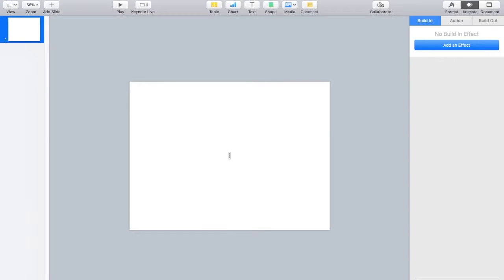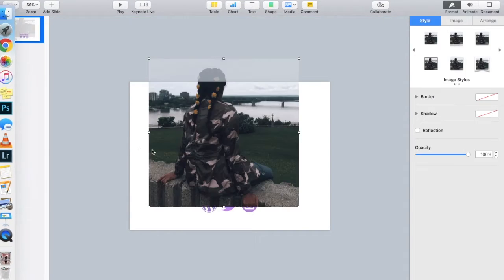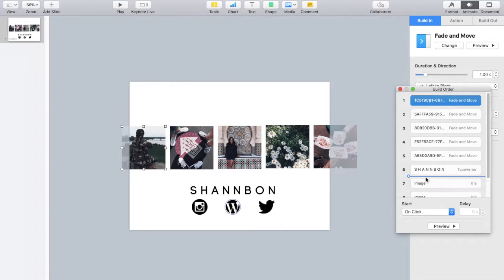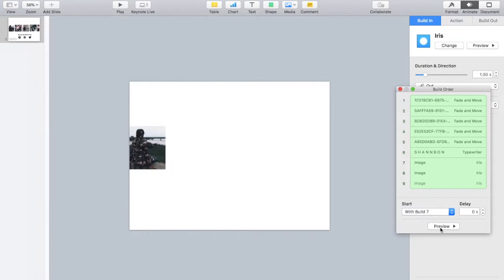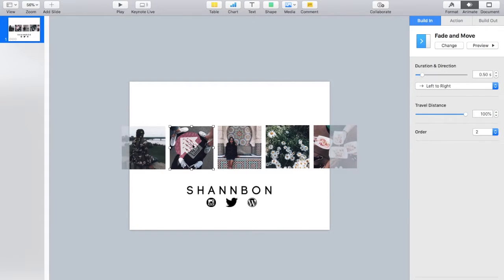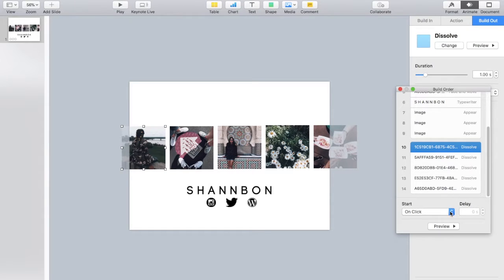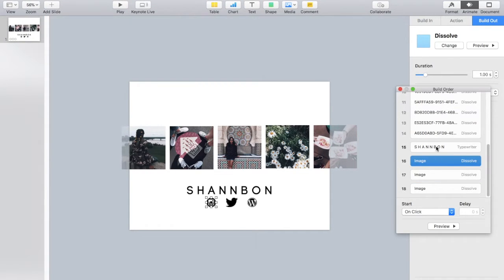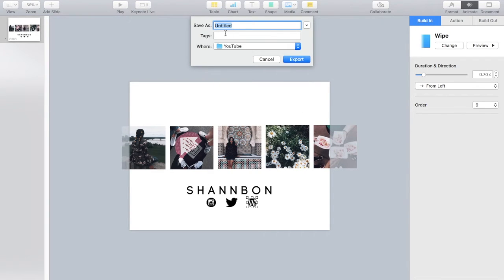How To Make a YouTube Intro 2019 (Easy and Free for MacBook)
In today's video I use Keynote (on Mac) to make an Intro for my YouTube videos! Sorry I'm pretty soft spoken because my roommate was trying to sleep while I was doing the voice over. Anyways if you have any questions or need clarification let me know!

In my "Final Product" I added the sound effects on iMovie!